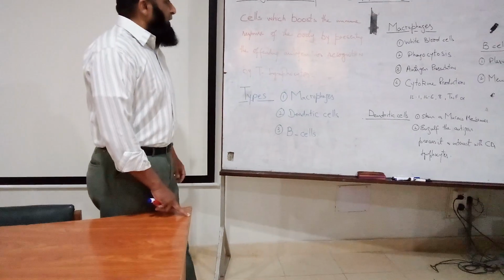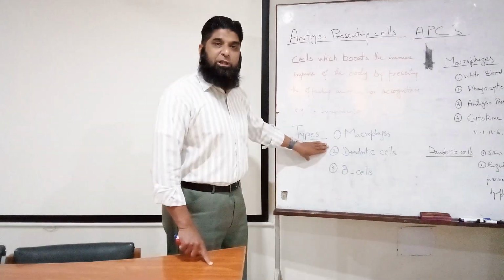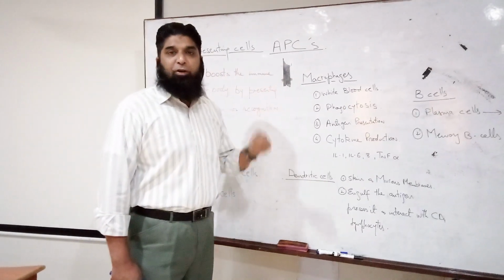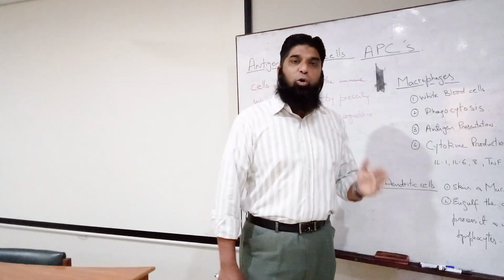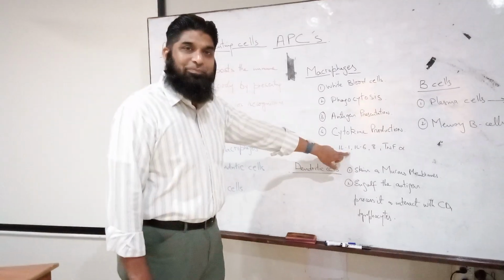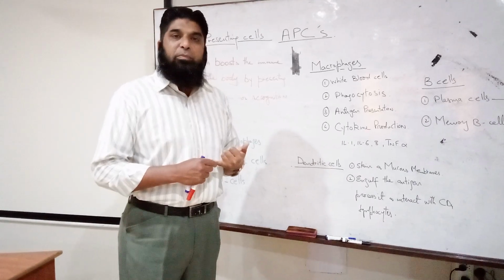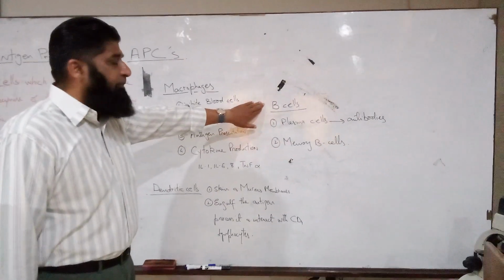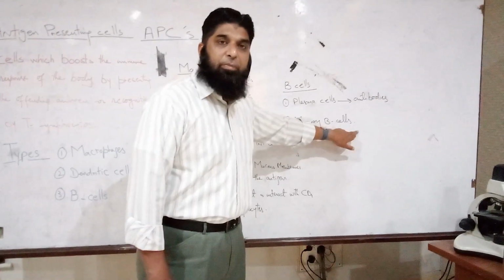Antigen Presenting Cells